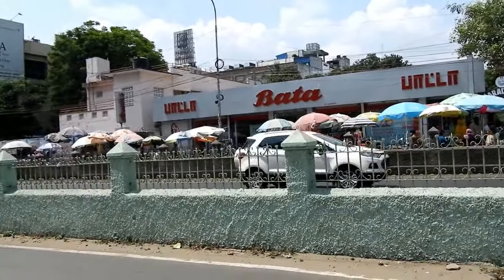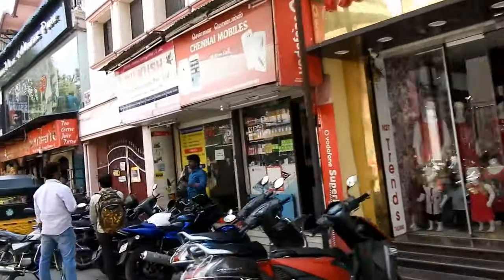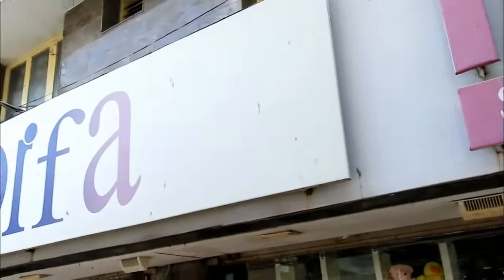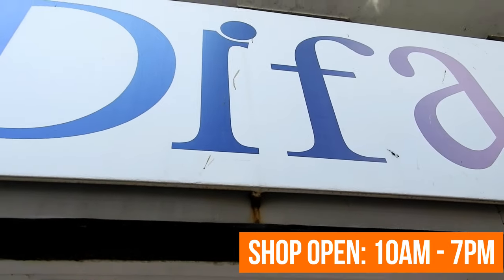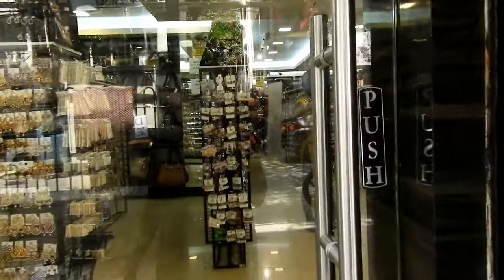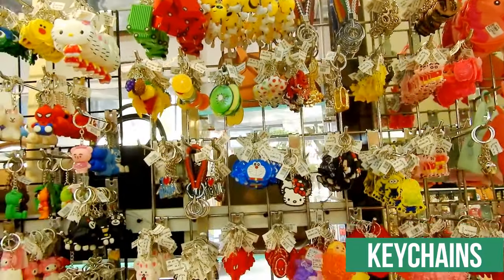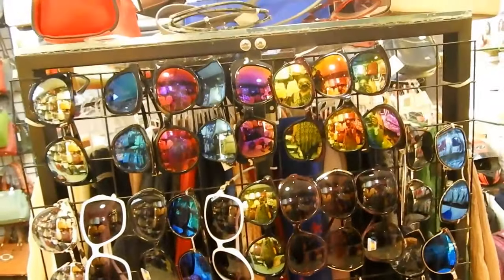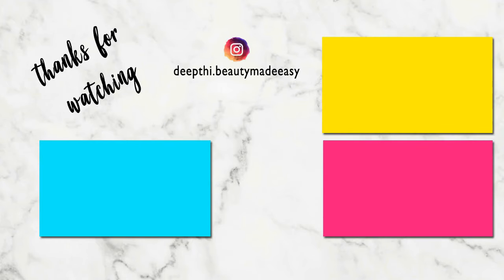Cute Keychains & pouches at DIFA Chennai | T.Nagar Shopping before Lockdown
DIFA
Sarojini St, Postal Colony, Parthasarathi Puram, T. Nagar, Chennai, Tamil Nadu 600017.